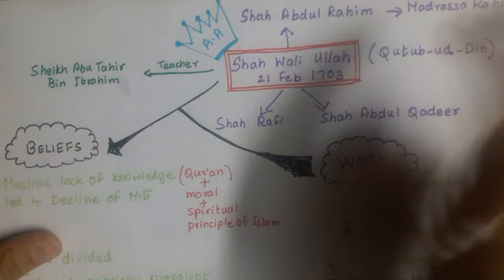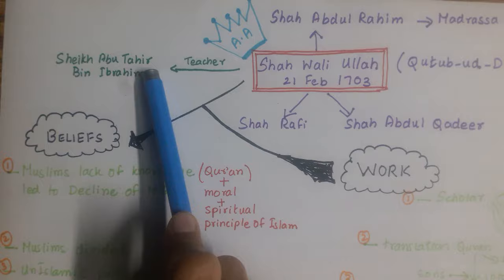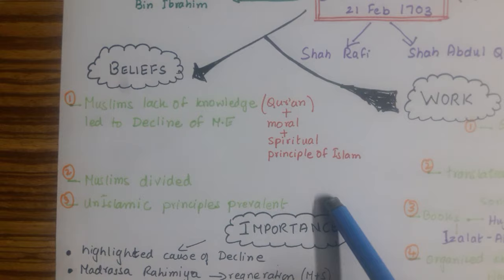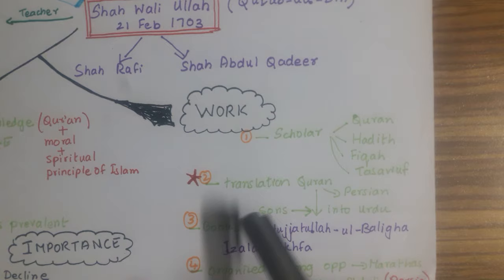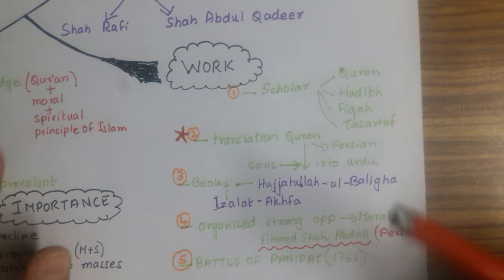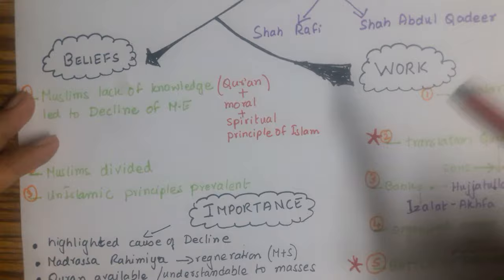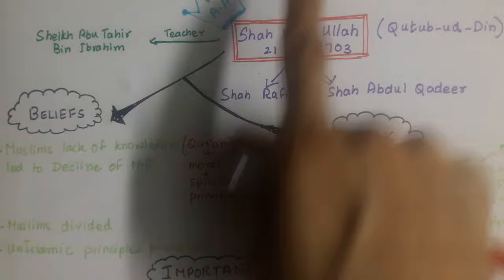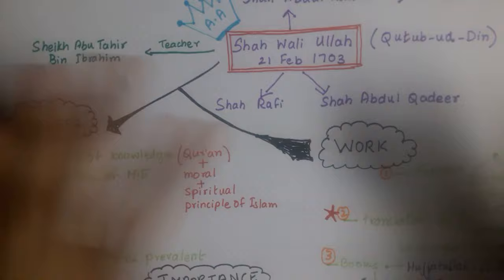Study Shah Wali Ullah through Mind Mapping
This video is about a revolutionary scholar of the Sub continent - Shah Wali Ullah

Here you will find an absolutely easy way of studying this topic of your Pakistan Studies Syllabus through mind mapping!
One Done!

Haji Shariatullah and Syed Ahmed Shaheed Barailvi Coming Soon!